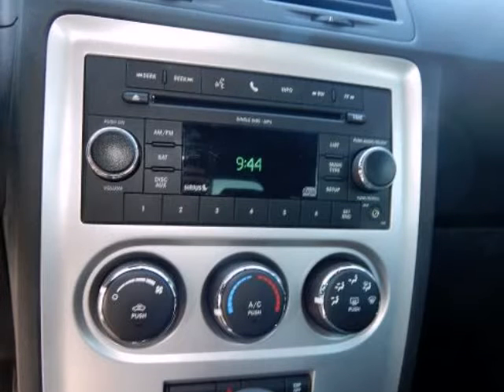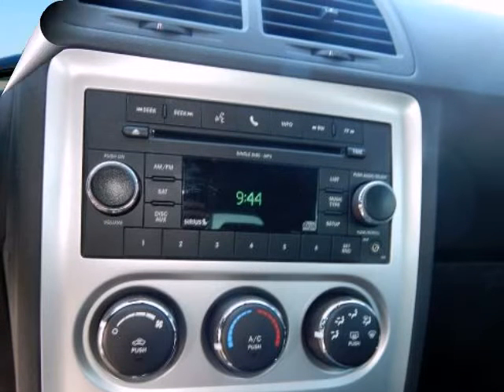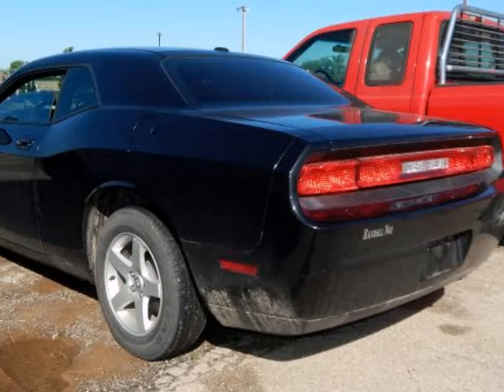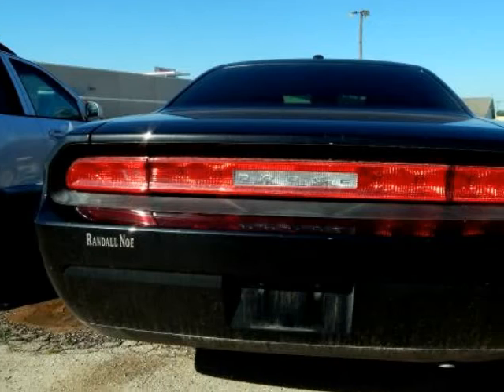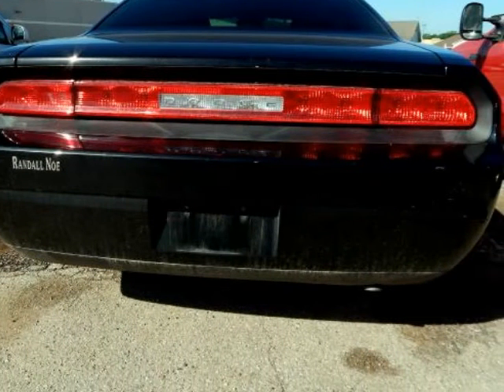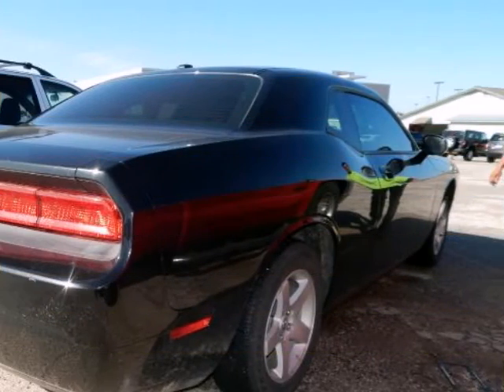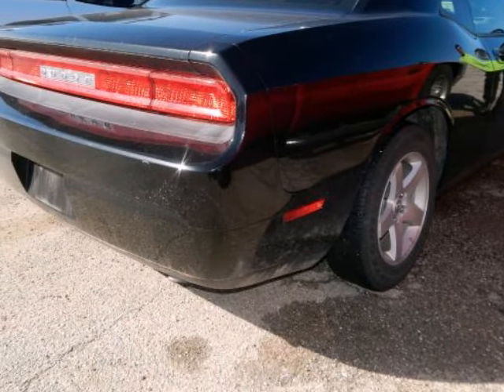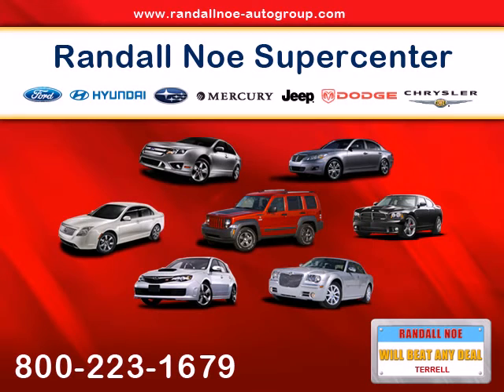2010 Dodge Challenger 2dr Cpe SE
2010 Dodge Challenger 2 Door Coupe SE
Stock Number: D5260A
VIN: 2B3CJ4DV2AH300435

Challenger SE, Dodge Certified, 2D Coupe, 3.5 Liter 6 Cylinder MPI 24 Volt High-Output, 5-Speed Automatic, RWD, Black, Dark Slate Gray Cloth, 17" x 7" Aluminum Wheels, 4 Speakers, Power driver seat, Power windows, Quick Order Package 25E, Radio: Media Center 130 CD/MP3, and Remote keyless entry. This 2010 Challenger is for Dodge fanatics who are hunting for that babied, one-owner creampuff. Dodge Certified Pre-Owned means you not only get the reassurance of a 3Mo/3,000Mile Maximum Care Limited Warranty, but also up to a 7-Year/100,000-Mile Powertrain Limited Warranty, a 125-point inspection/reconditioning, 24/7 roadside assistance, rental car benefits, and a complete CARFAX vehicle history report. J.D. Power and Associates gave the 2010 Challenger 4.5 out of 5 Power Circles for Overall Performance and Design. It will take you where you need to go every time...all you have to do is steer! Thank you for visiting our listing and we look forward to hearing from you.